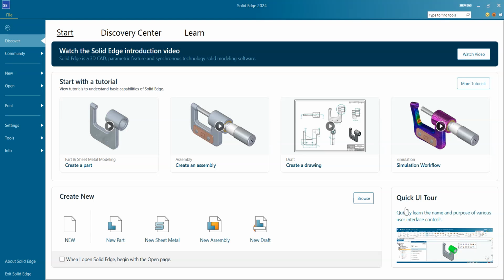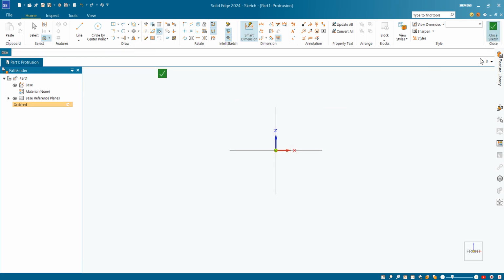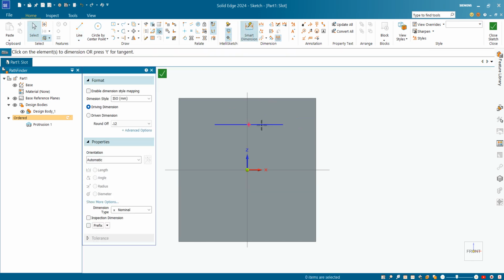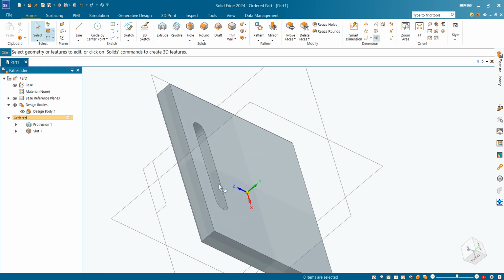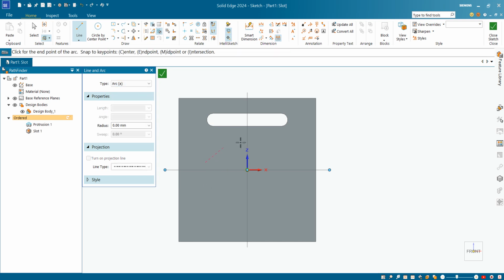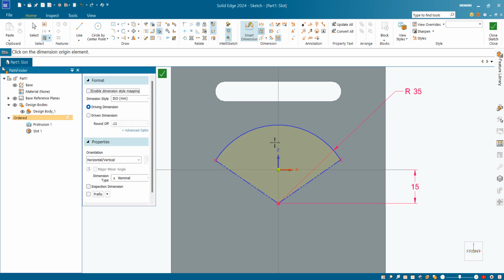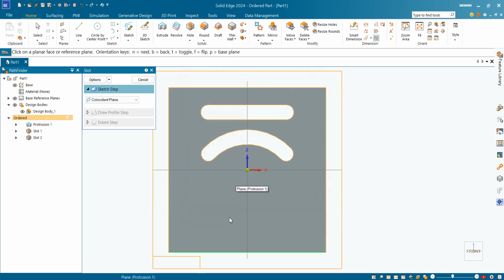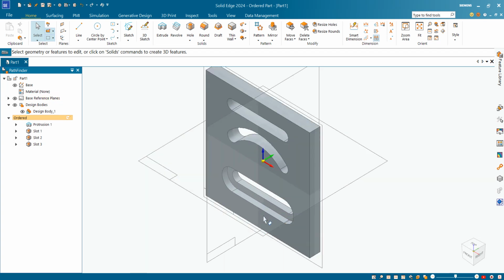Solid Edge 2024 - How to Use Slot (Straight | Angular | Arc | Counterbore) in 3D Part for Freshers.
In this video, How to Use give various types of Slot (Straight | Angular | Arc | Counterbore) Command in 3D Part.

Thanks & Regards,

Mechtron CAD Centre